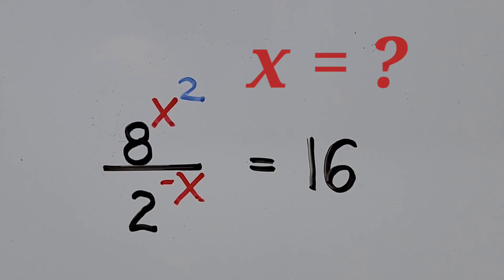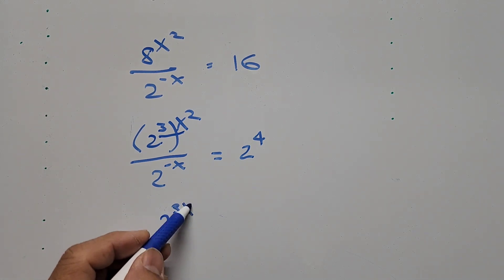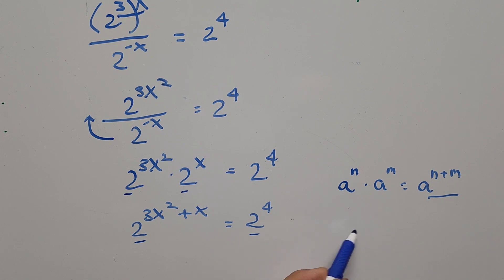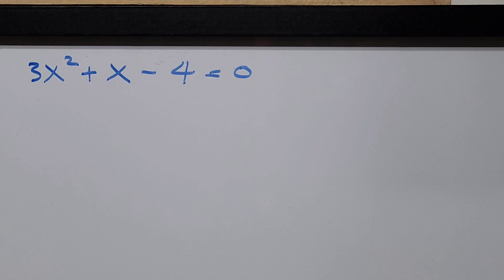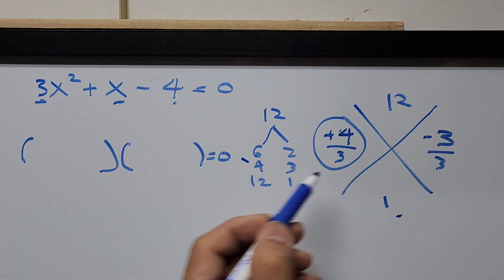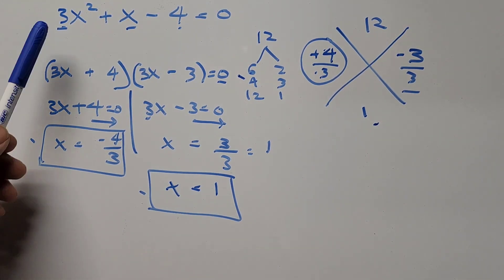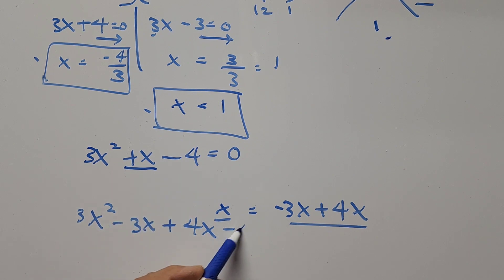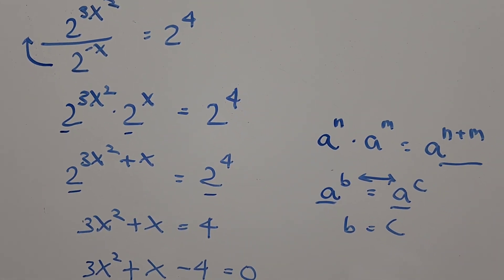Solving Exponential Equation